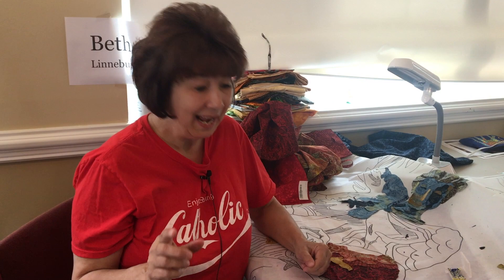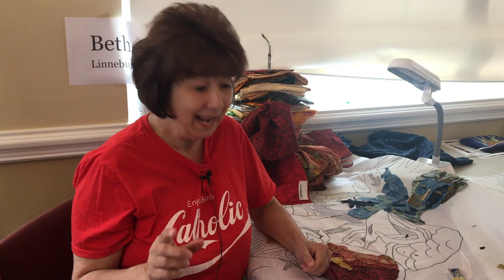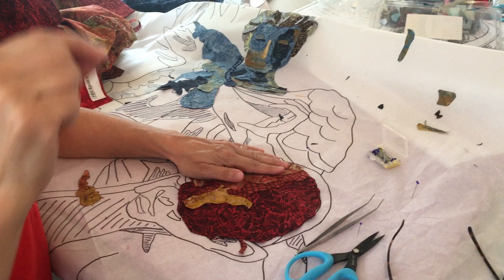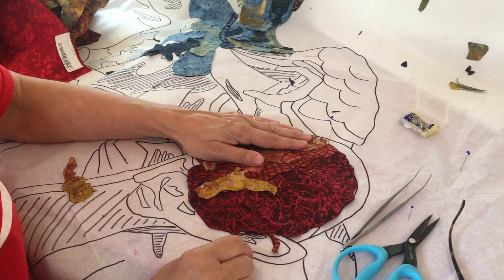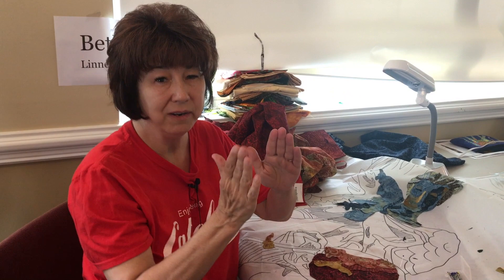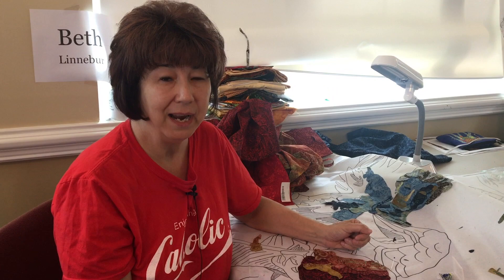Susan Carlson June 2019 Quilt Retreat: Beth Linnebur